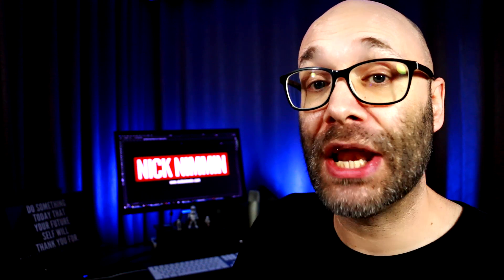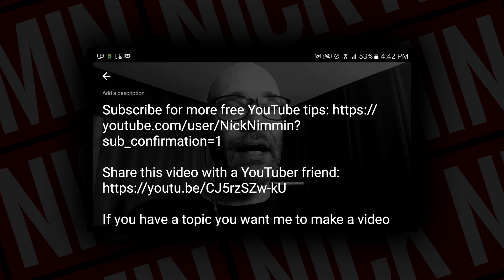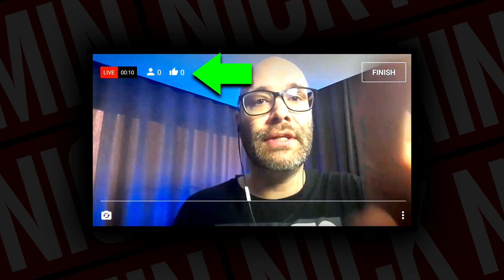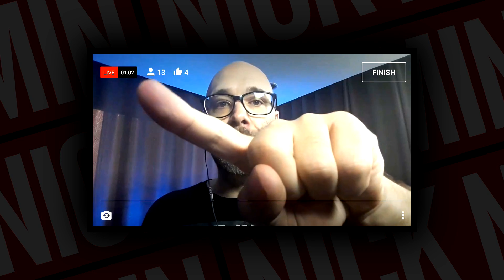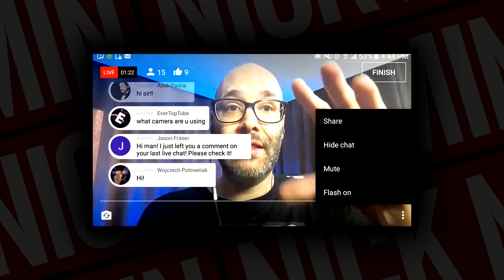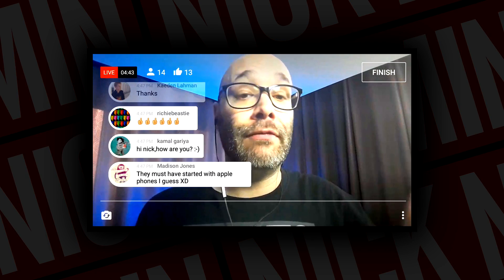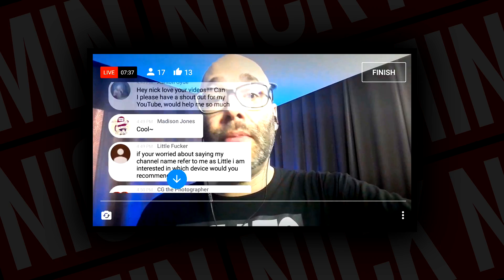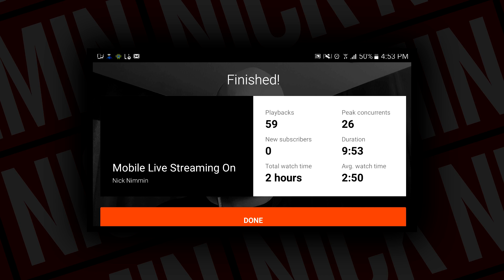How To Mobile Live Stream On YouTube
Doing a mobile live stream is now possible on YouTube and in this video I show you how to do it. It's extremely easy and very fast to learn so if you're interested in a quick tutorial on the mobile streaming option in the YouTube app on an android phone, this is the video for you.

If you have a topic you want me to make a video about use nicknimmin in the comments.